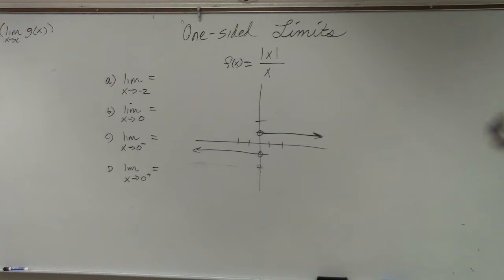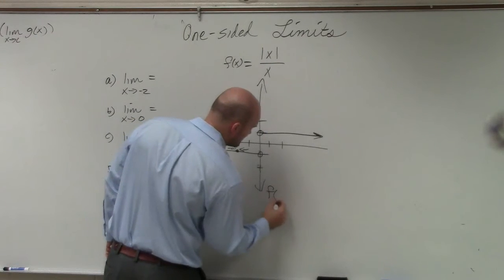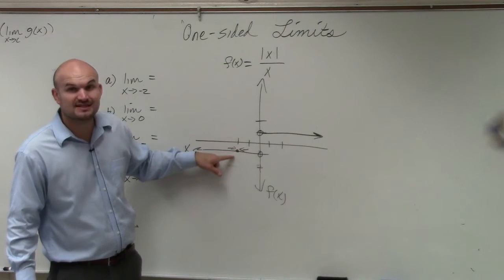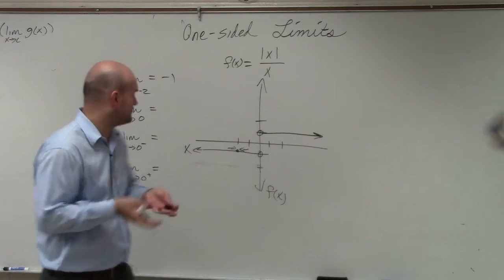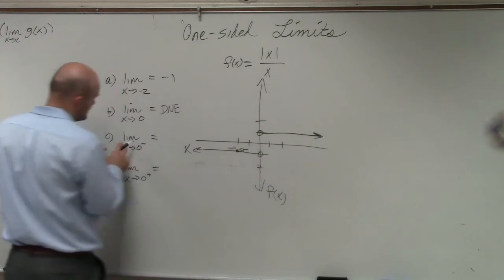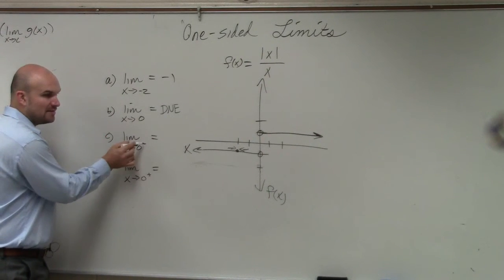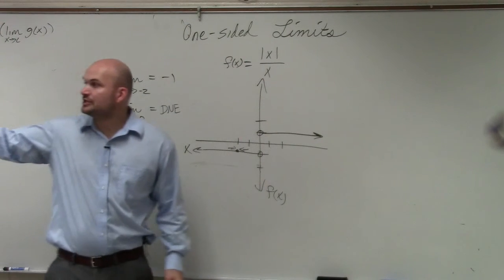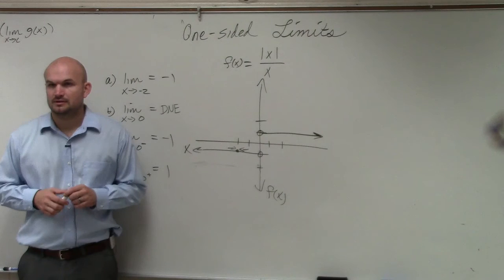Learn how to evaluate left and right hand limits of a function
👉 Learn how to evaluate the limit of an absolute value function. The limit of a function as the input variable of the function tends to a number/value is the number/value which the function approaches at that time. The absolute value function is a function which only takes the positive value of the function.
Notice that the graph of the absolute value function is continuos, hence the limit of an absolute value function is obtained by direct substitution of the value which the variable tends to.